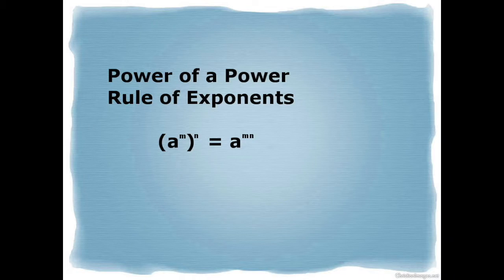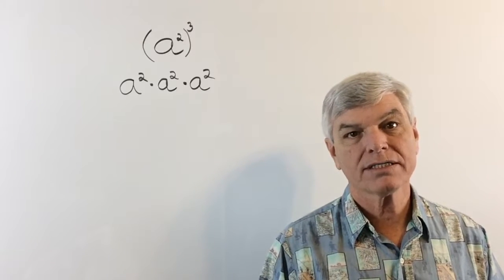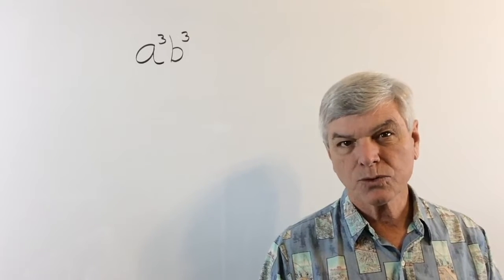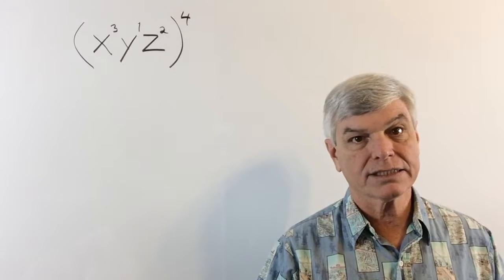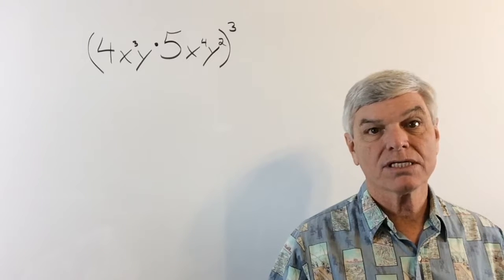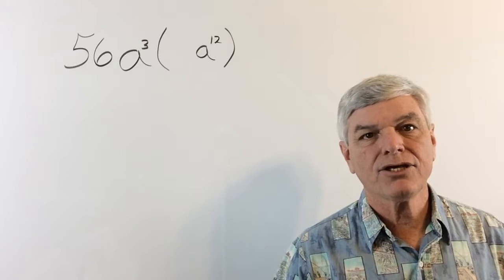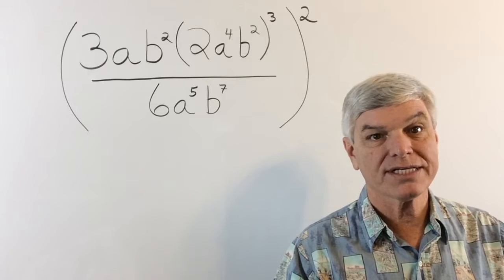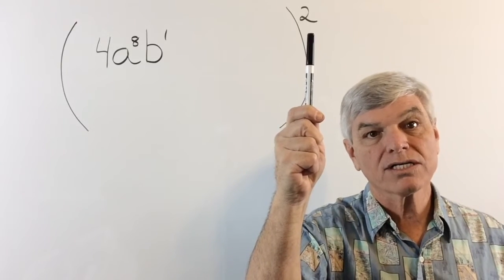5.1b Exponents of Exponents